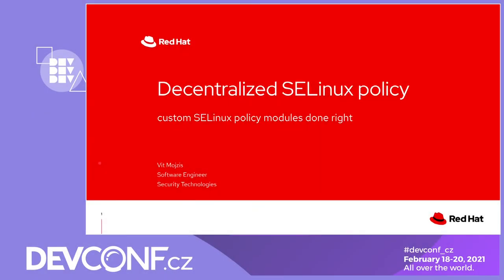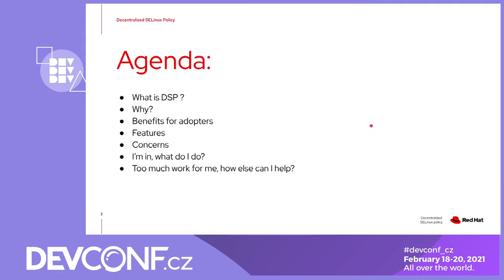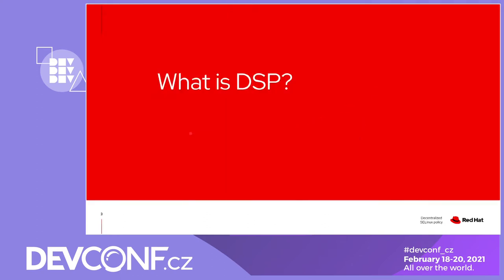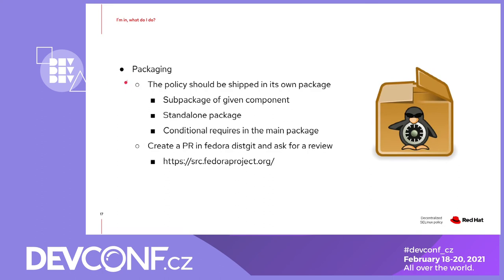DSP - custom SELinux policy modules done right - DevConf.CZ 2021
Speaker: Vít Mojžíš

Decentralized SELinux policy project (DSP) is here to help developers ship custom SELinux policies together with their components. This allows for each package to be tested and delivered to users together with tailor-made security policy (as opposed to waiting for a new release of distribution policy).
In this talk I will show you what this process entails, list pros and cons, and explain how it influences the rest of the system. The newest addition to DSP is a test suite aimed at secure policy writing and proper packaging practises.